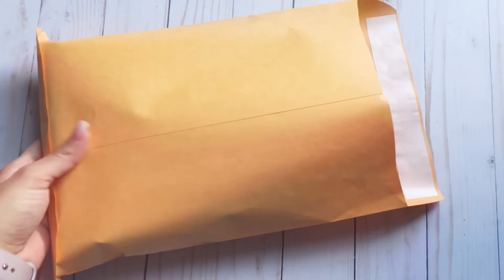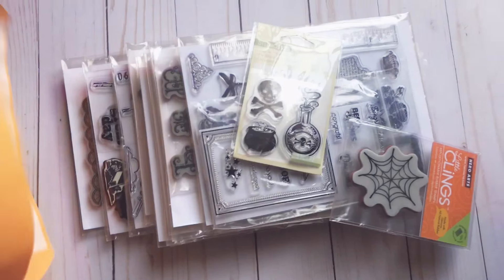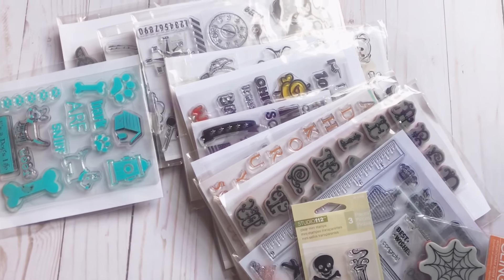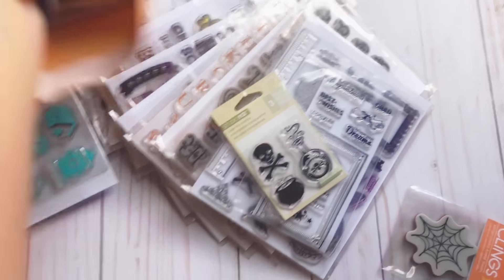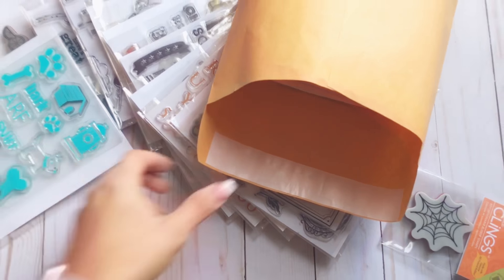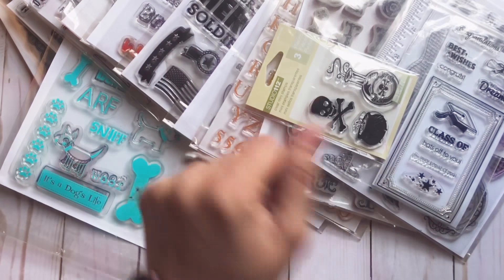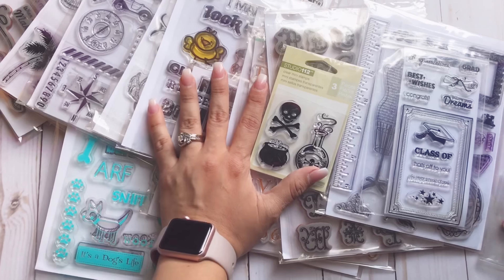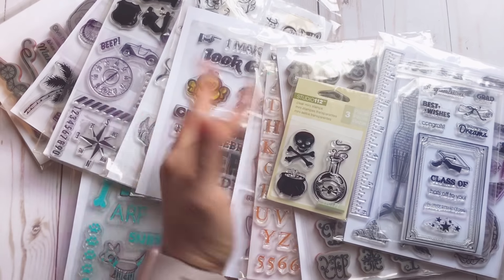SOLD!! Help me destash!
You would receive an envelope, stuffed $10 includes shipping.